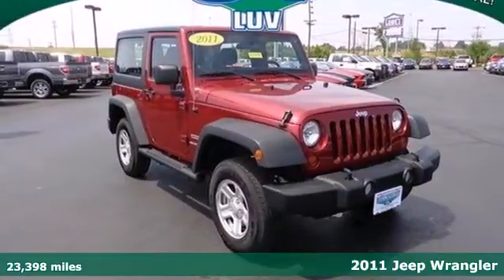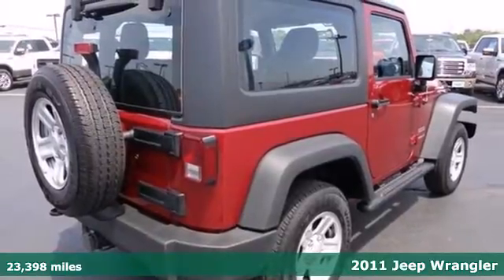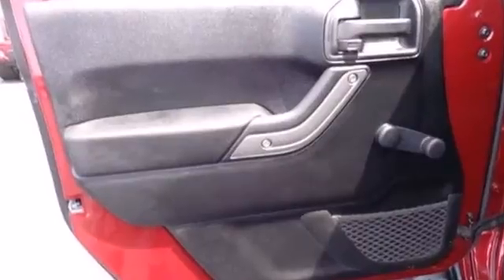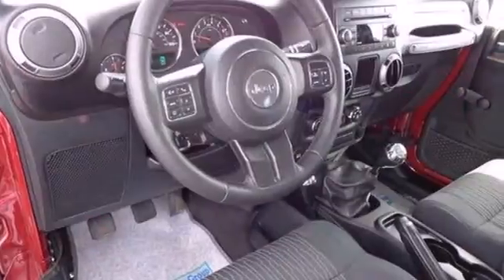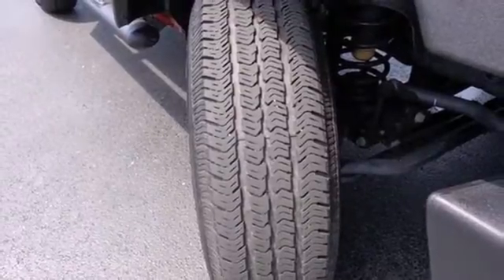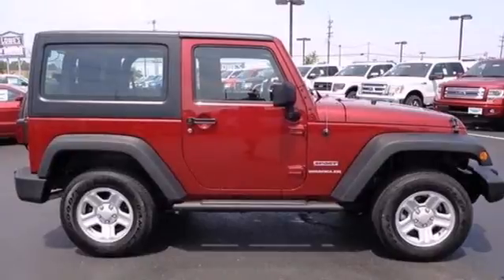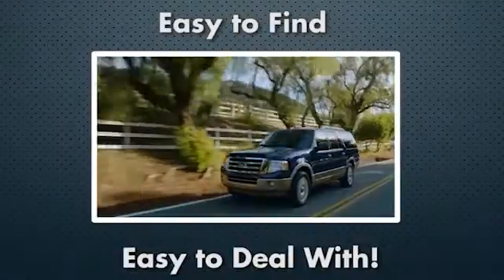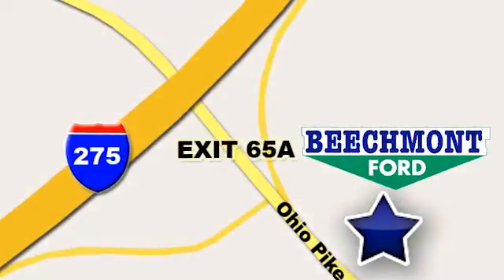2011 Jeep Wrangler Cincinnati Dayton, OH T12-999B - SOLD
Year: 2011
Make: Jeep
Model: Wrangler
Trim: Sport
Engine: 6 Cyl. 3.8L
Transmission: Manual
Color: Deep Cherry Red Crystal Pearl Coat
Interior: Black Interior
Mileage: 23398
Stock #: T12-999B

Address:
600 Ohio Pike